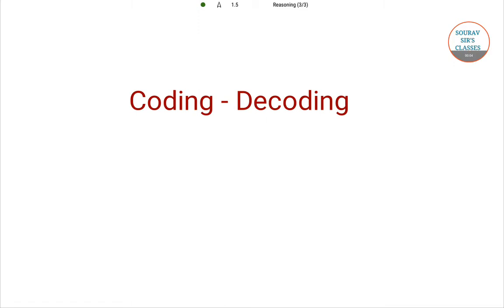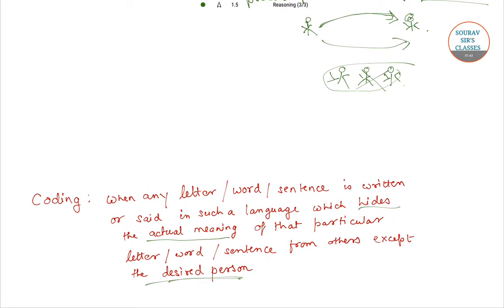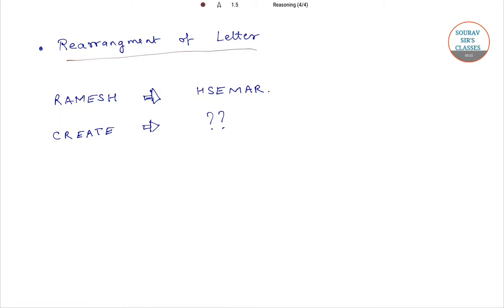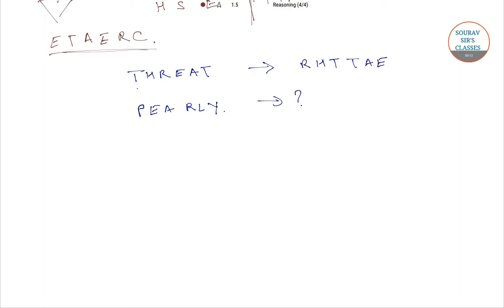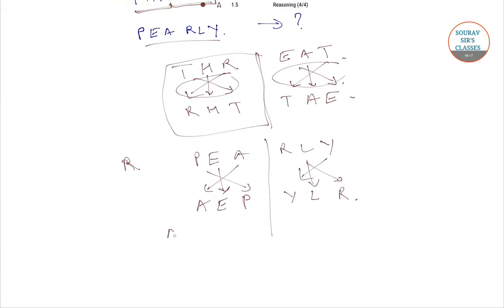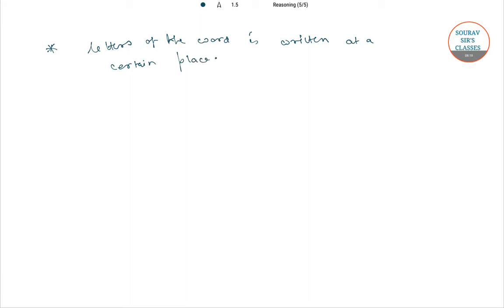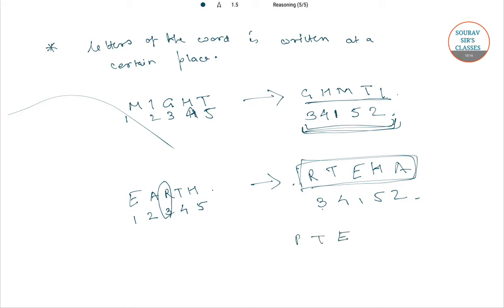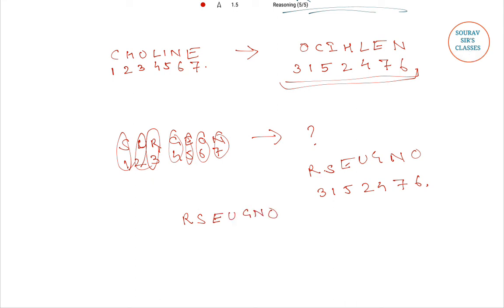CODING DECODING PART 1 LOGICAL REASONING COMPLETE SOLUTION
CODING DECODING PART 1 LOGICAL REASONING COMPLETE SOLUTION,YEAR SOLVE,ONLINE LECTURES AND STUDY MATERIALS